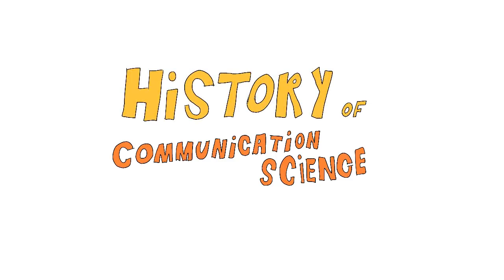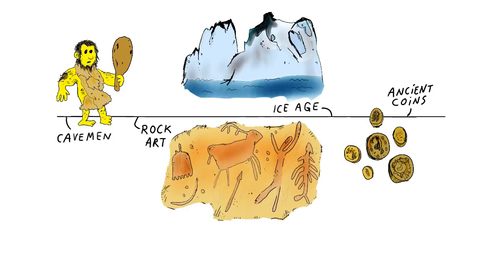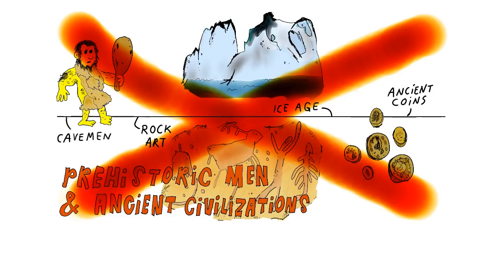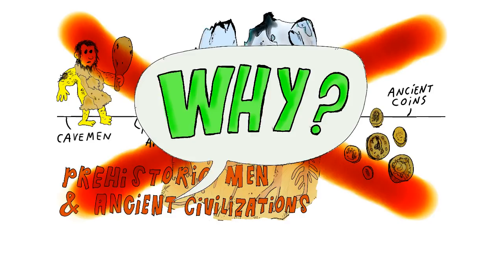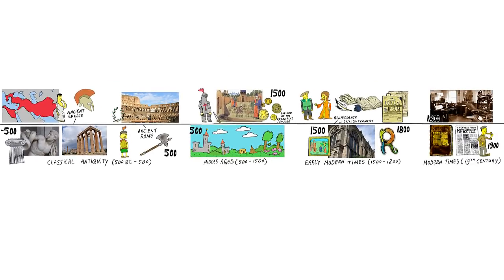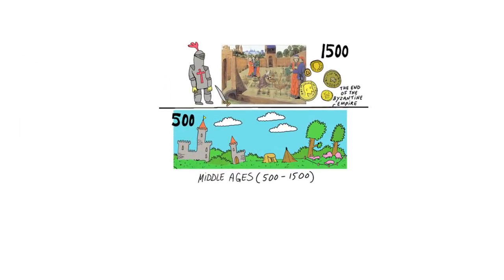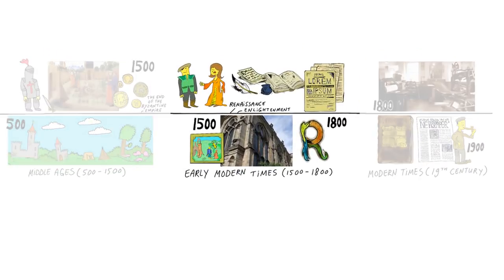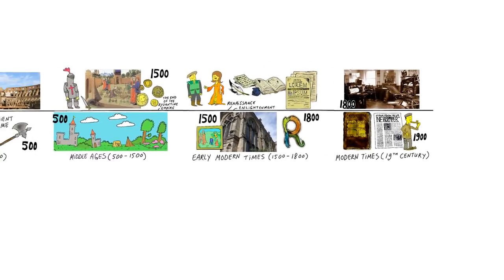2.1 A short history of Communication Science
The contents of this week: a short history of communication science.